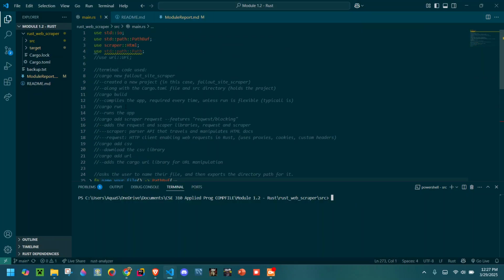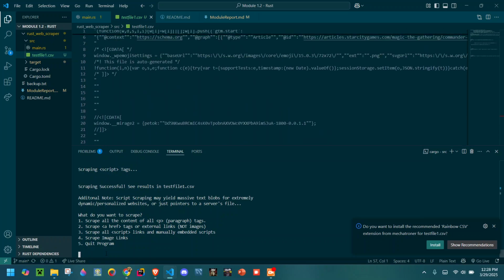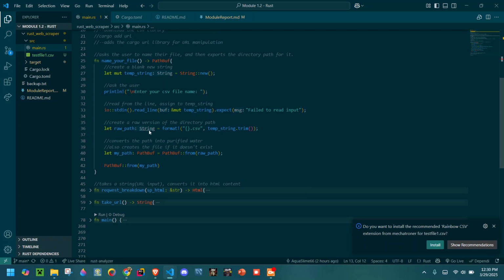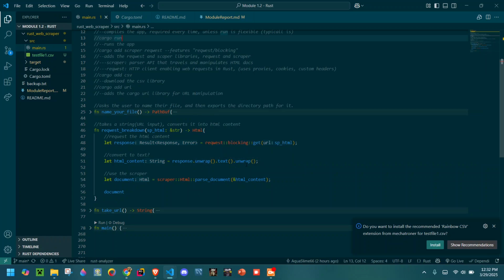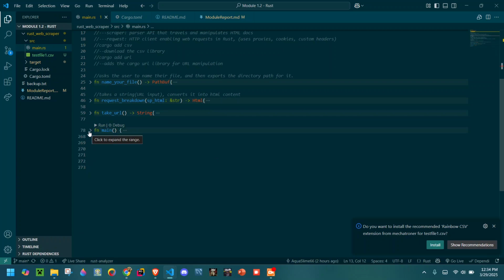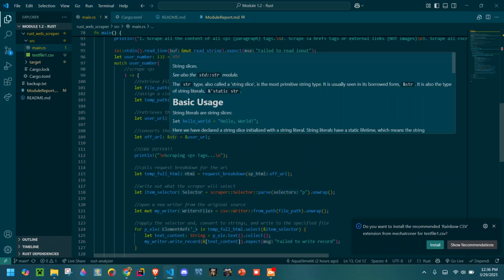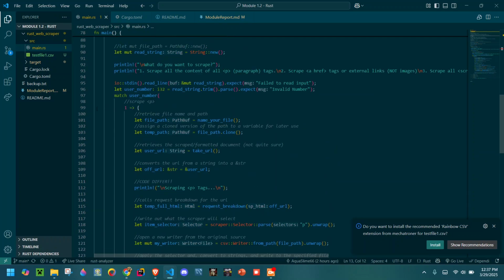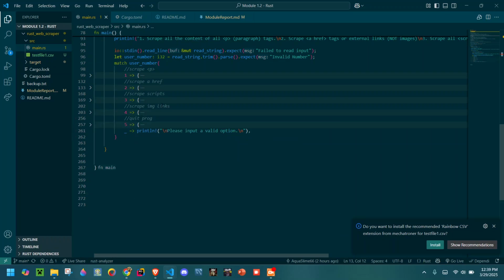Module 1 Video - Rust Website Scraper